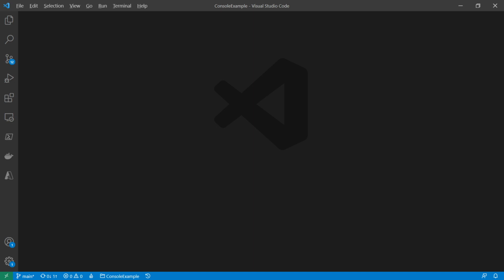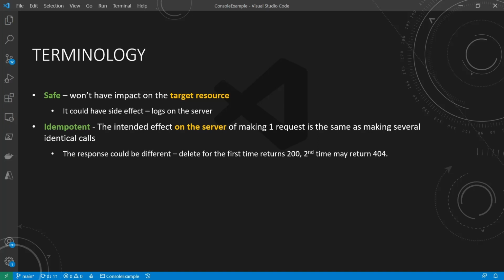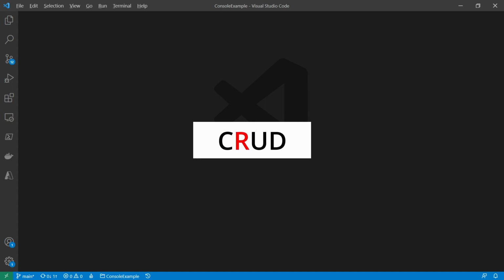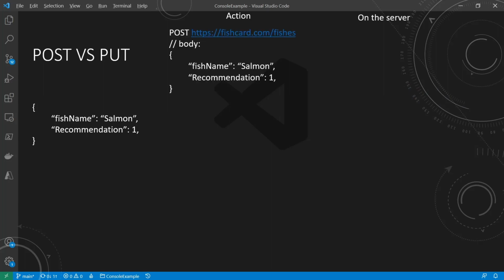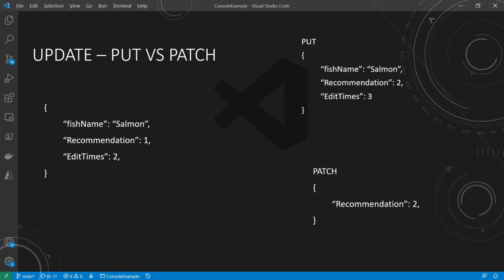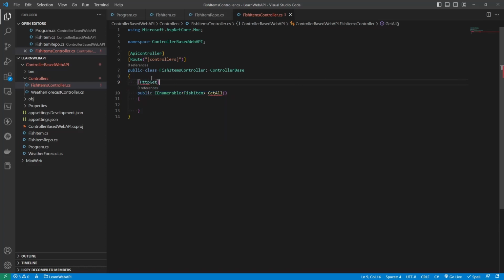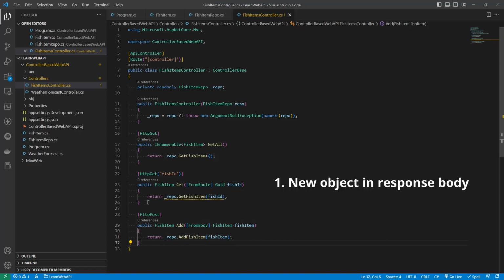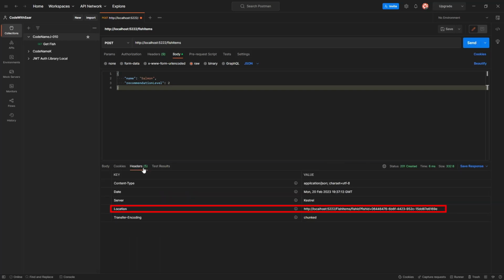Pick the right HTTP Verb for the WebAPI | .NET fullstack dev - 010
🍿 Learn to build a RESTful API with ease using ASP.NET Core technology. This video is the third in a series on building a backend and will show common HTTP Methods and how to use them in a web API.

➡️ Or if you are only interested in channel content: @CodeWithSaar.

🧩 Resources

🔖 Chapters

00:00 Intro
00:55 Overview - Safe, idempotent and cacheable
04:13 5 common HTTP verbs
05:21 Data Operations - CRUD
06:48 Map CRUD to HTTP methods
07:33 POST vs PUT
09:29 PUT vs PATCH
11:00 Prepare to code
11:00 Create a GET action to read fish
14:08 Create a POST action to create fish items
16:05 Testing a WebAPI